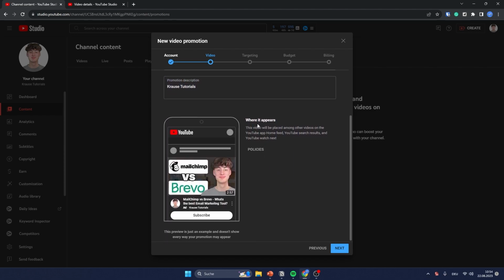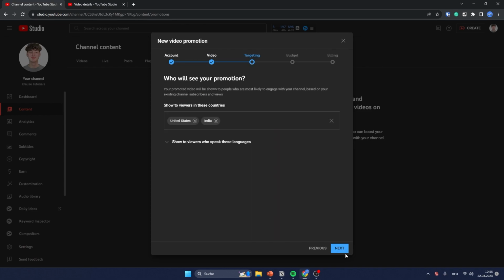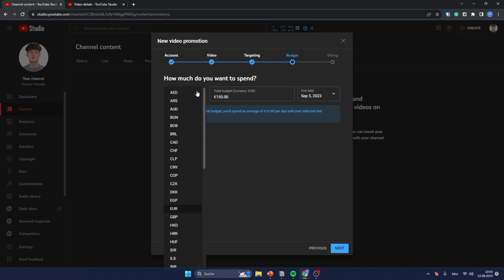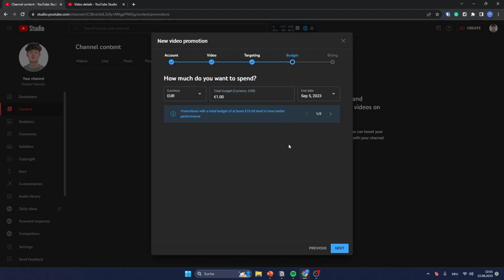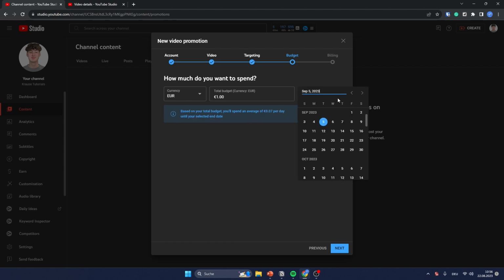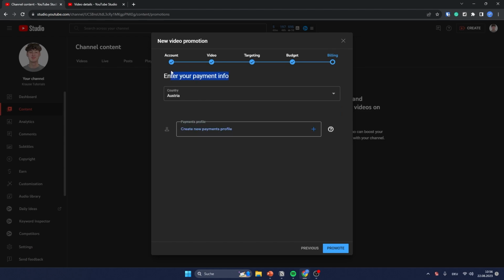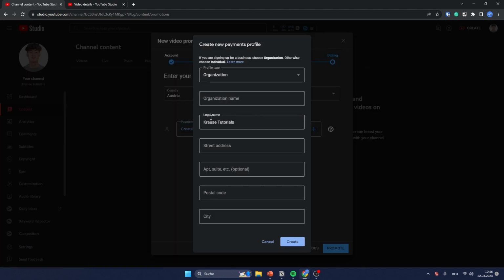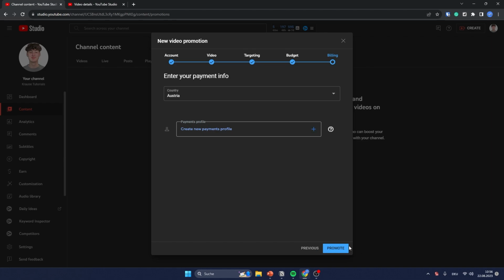How To Promote YouTube Videos with GoogleAds (2024 Tutorial)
In this GoogleAds Tutorial I will show you How To Set Up Google Ads To Promote YouTube Videos